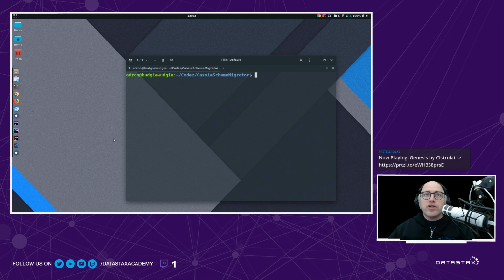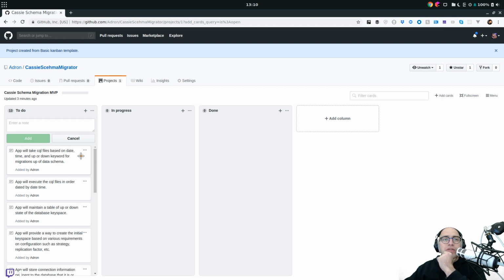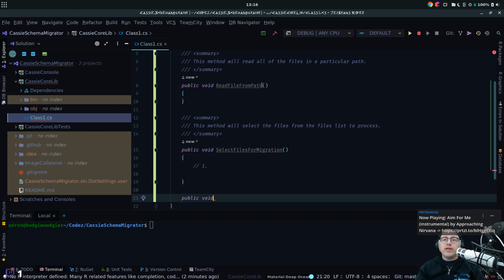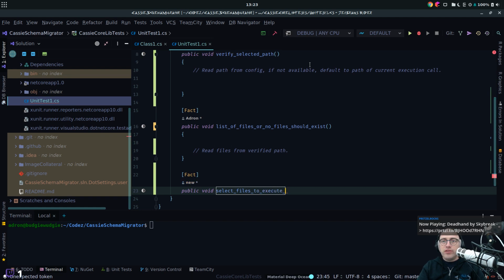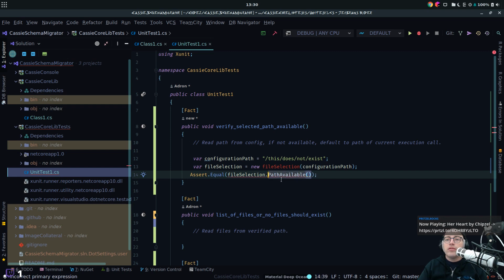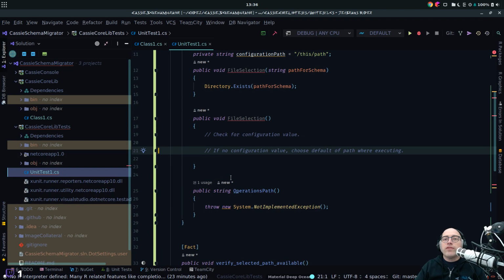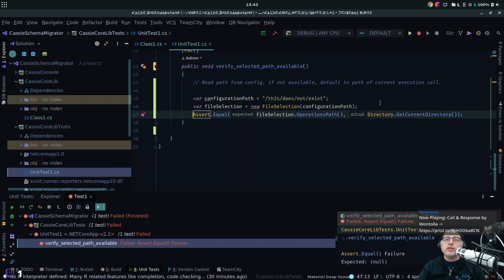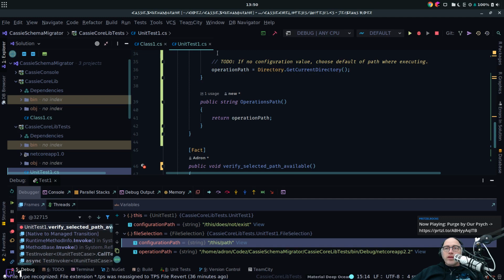DataStax's Apache Cassandra & DSE C# Hour - Ep 6